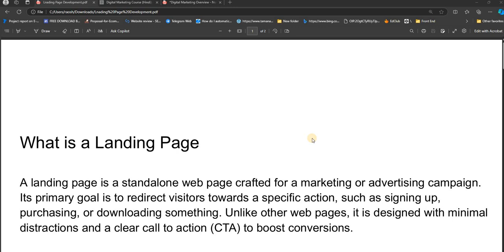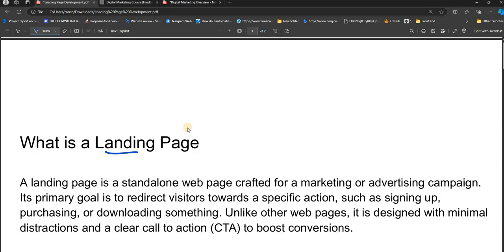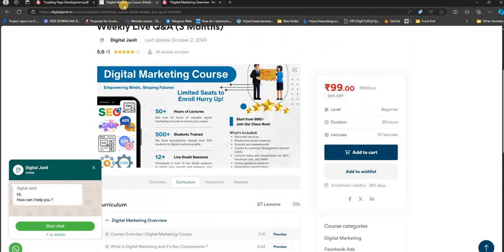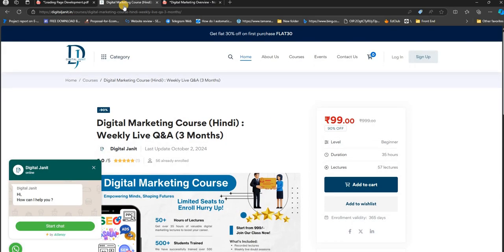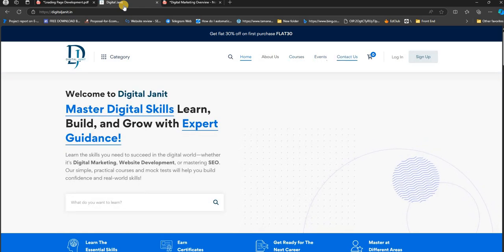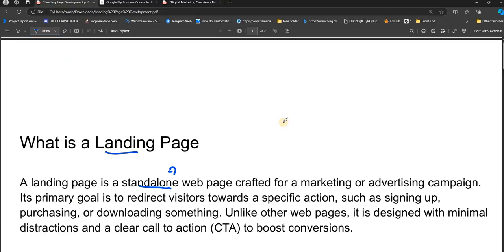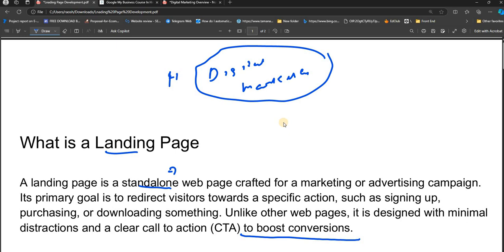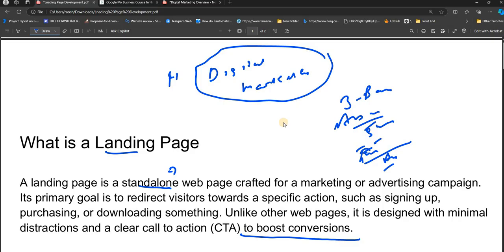What is a Landing Page?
Here, we dive deep into the world of landing pages—from design tips and best practices to conversion-boosting strategies. Learn how to create landing pages that captivate your audience and drive results.

✅ FOLLOWS US-